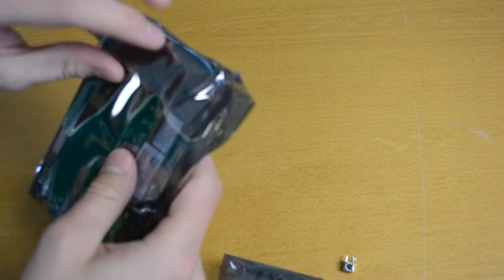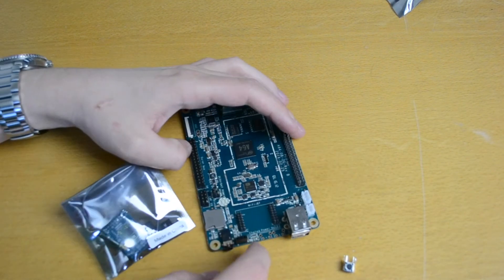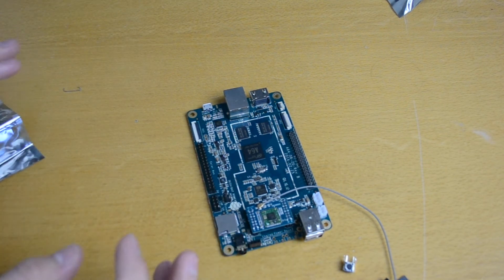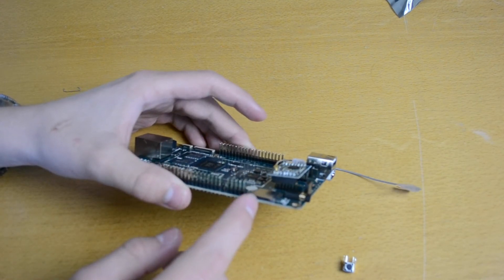PINE64 UNBOXING!!! The kickstarted microcomputer Pine64 finally arrived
The Pine64 microcomputer recently featured and funded on Kickstarter finally arrived. I was first expecting it to arrive in late may, so it arriving in late April was all the better. The team did a very good job at getting the chips and boards ready, with only a few weeks of delay in general. This video will unbox the pine64 and take a first look at what the microcontroller actually is and can do. Since it only draws 2,5 watts I think i will used it to make a completely solar powered computer/tablet - would be awesome!